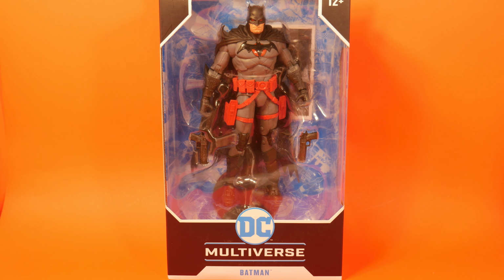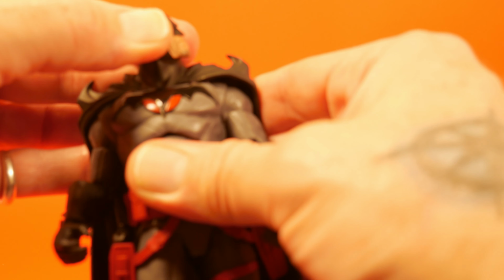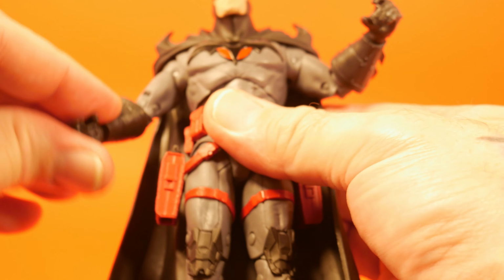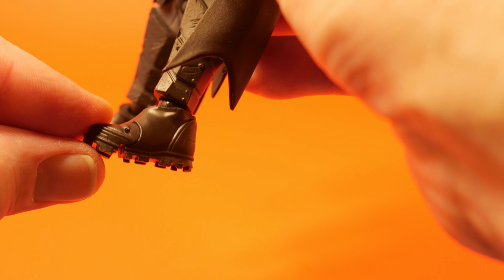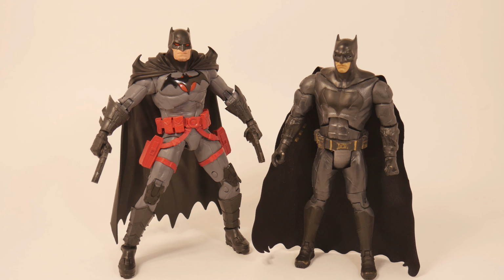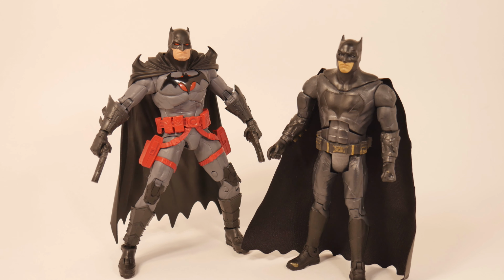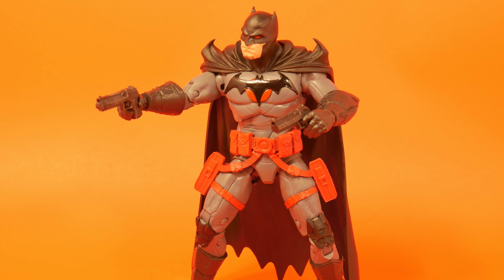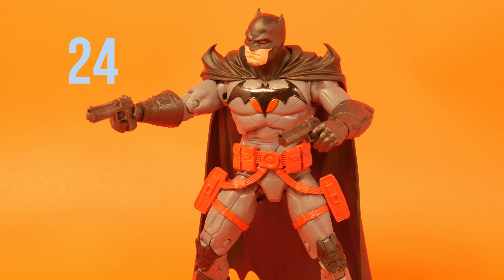Flash Point Batman vs Justice League Batman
Doing a review on the new Flash point Batman figure and then comparing it to the old 2017 Justice League Batman before McFarland started to design for DC Multiverse.